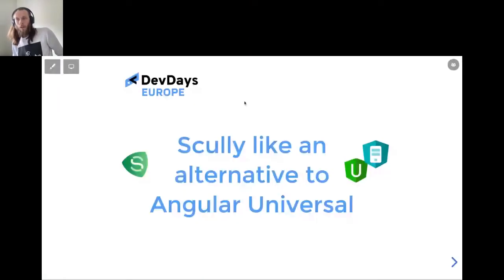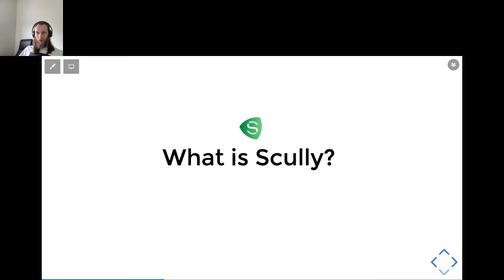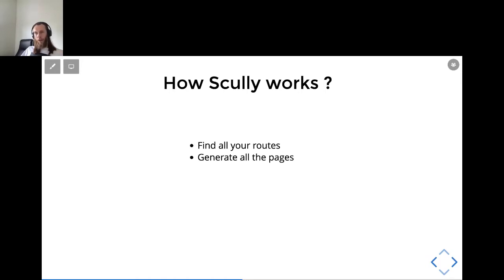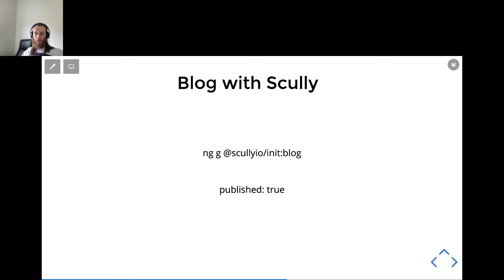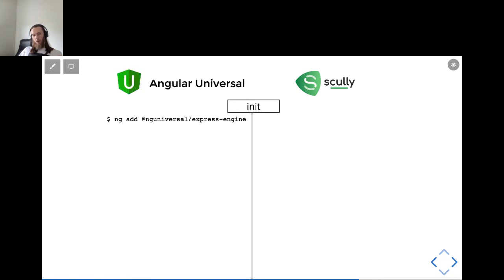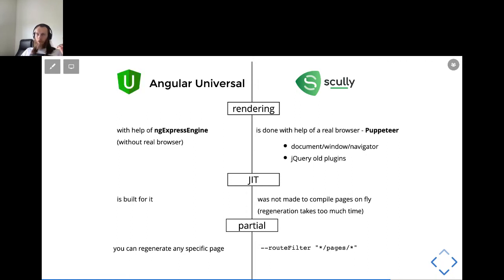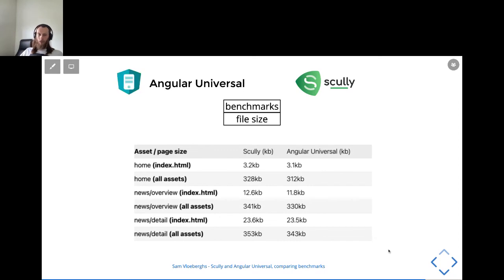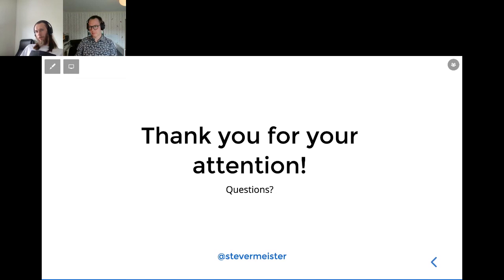Scully Like an Alternative to Angular Universal by Stepan Suvorov